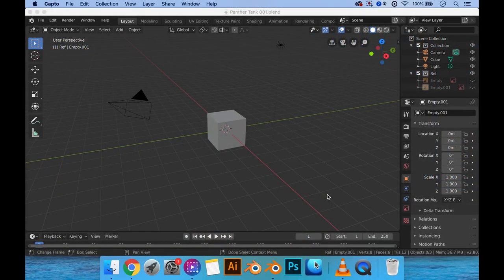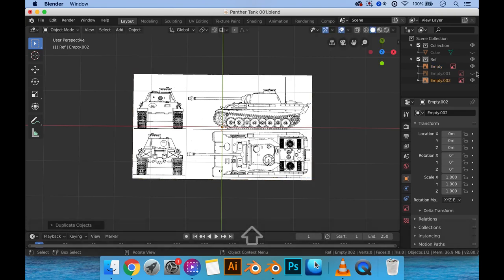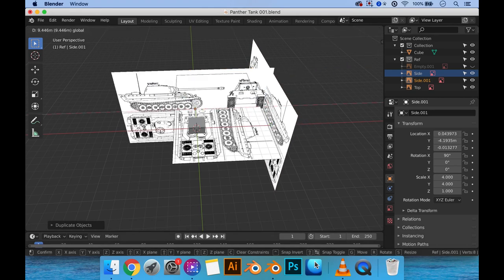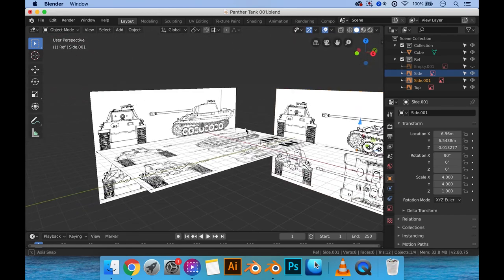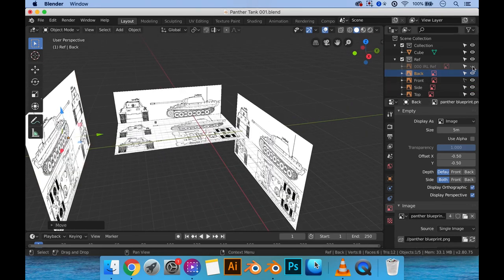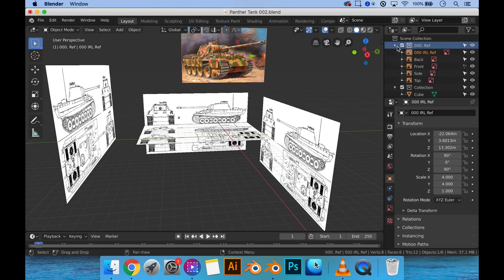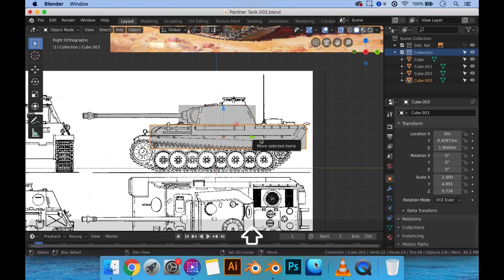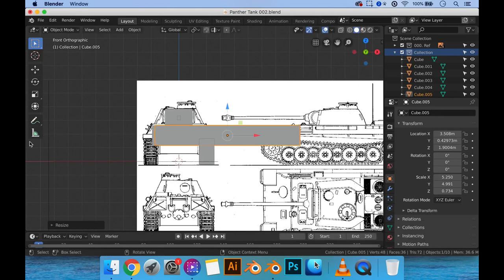Creating a 3D tank In Blender 2.8 using references